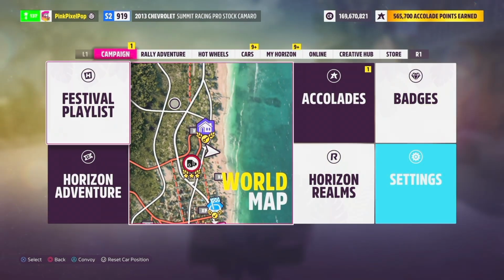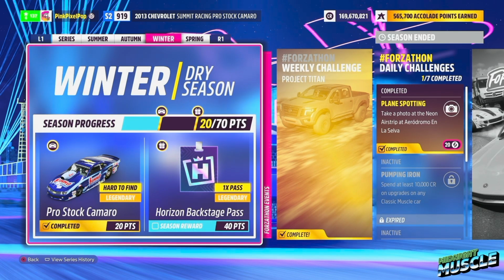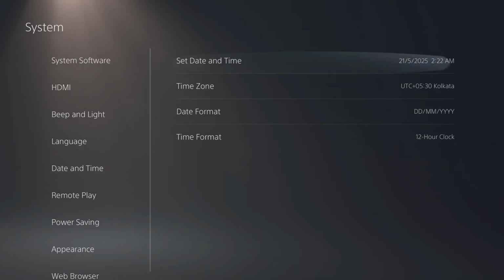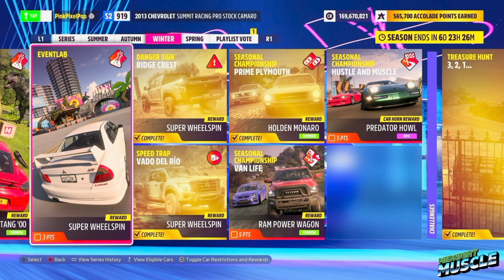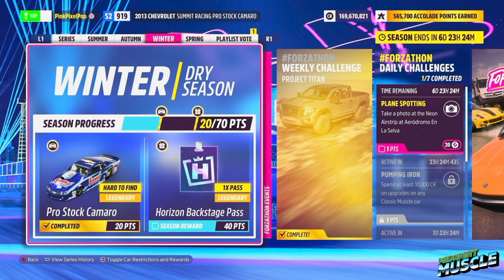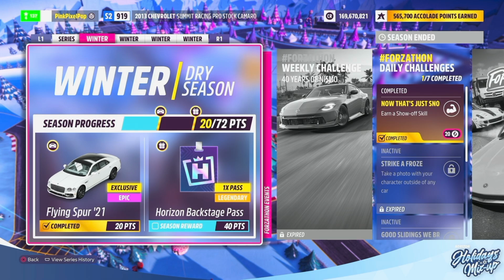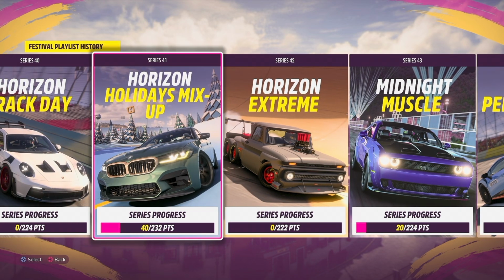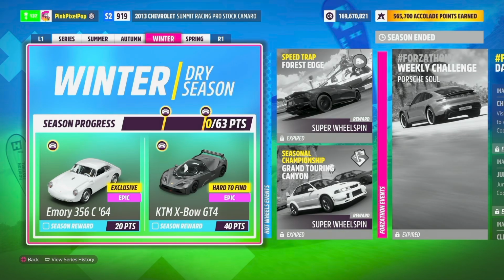How To Unlock Ultra Rare Forza Cars Ps5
How To Unlock RAREST Forza Horizon Cars For FREE !

Chevrolet Pro Stock Camaro - 13th Feb 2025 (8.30 Pm IST)
Midnight Muscle (Series - 43)

Bentley Flying Spur - 5 December 2024
Bmw M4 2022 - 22 December 2024
Horizon Holidays Mix Up - Series 41

This Method works with every other rare car. All you need to do is look up the exact date of the season you want to from forza horizon official website.

Hope to help new players with owning rare cars ;)

Timestamps -

00:00 - Intro
00:28 - Montage
03:51 - Unlock Rare Cars (Fallback Series)
18:18 - Outro

My Gamertag - PinkPixelPoP (XlJetSpeedlX-IR)

Recorded On - Ps5 Pro/OBS
Edited On - iMovie

Please follow for more gaming updates from the world of PSN, Forza Horizon & More.